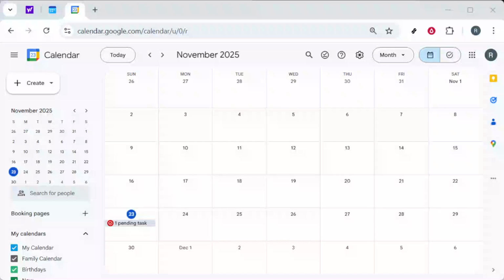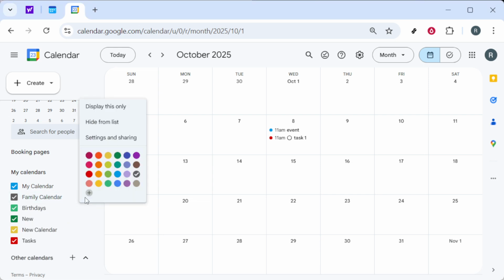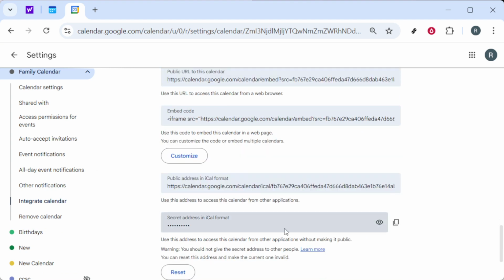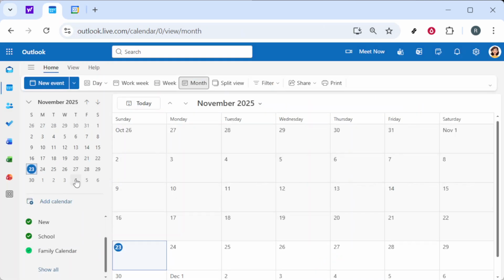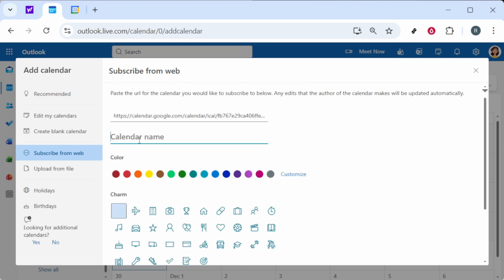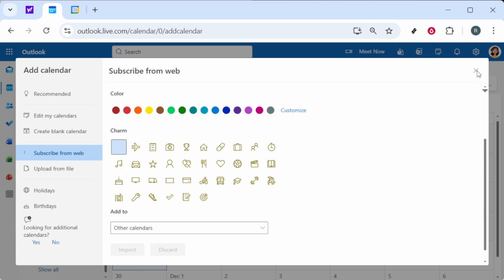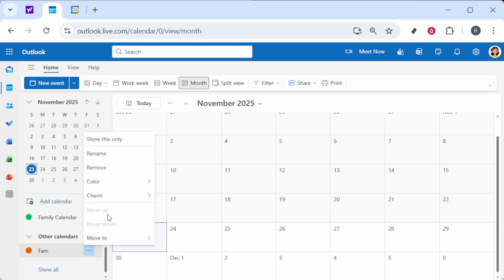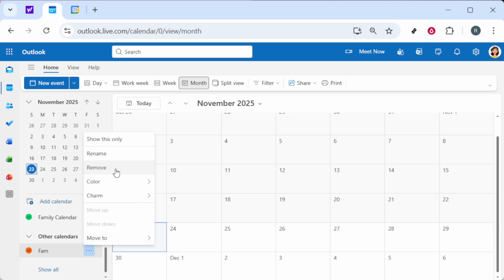How To Google Calendar in Outlook (Full Guide)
Using Google Calendar inside Outlook allows you to see all your scheduling information in one place. This helps avoid missing important events from different platforms. The integration allows seamless planning, especially if you use both tools regularly. It improves accessibility and organization.

🌍 Link Google Calendar
📅 Display events in Outlook
🔄 Sync updates
👀 View schedules together
✅ Organized planning